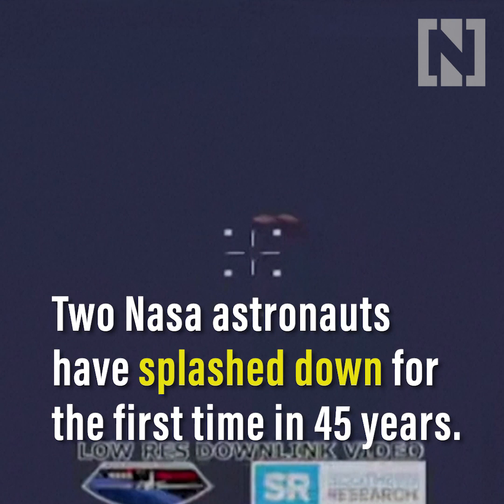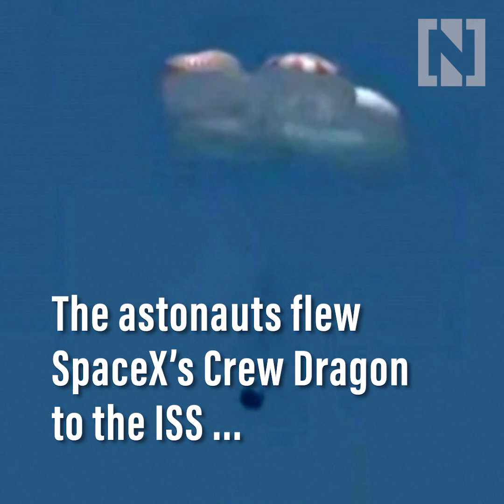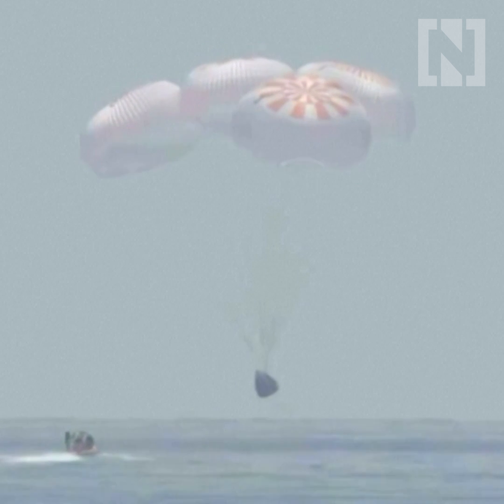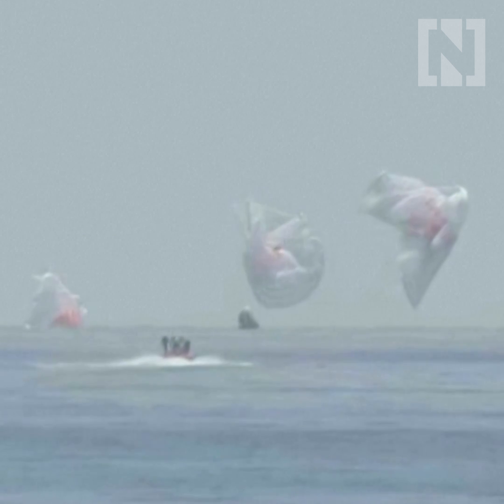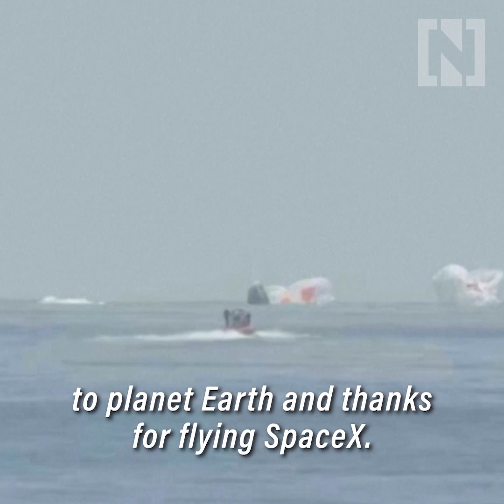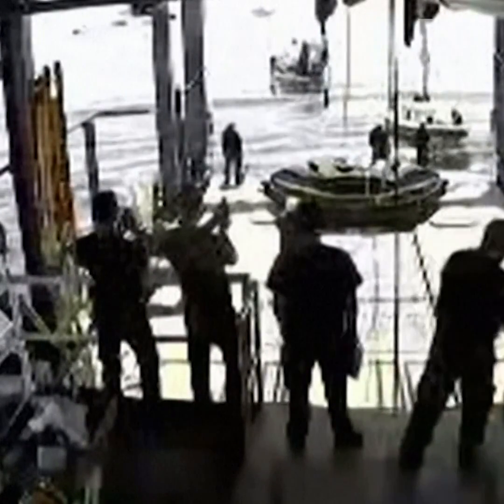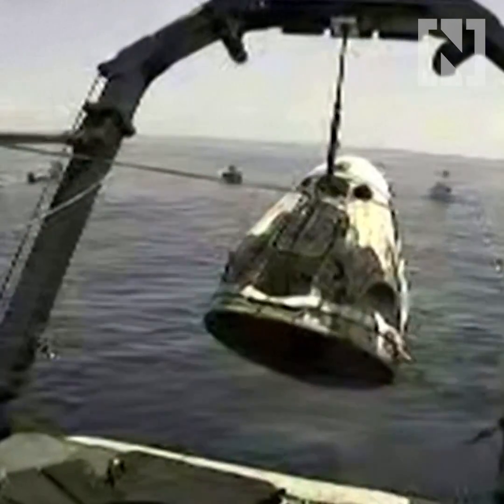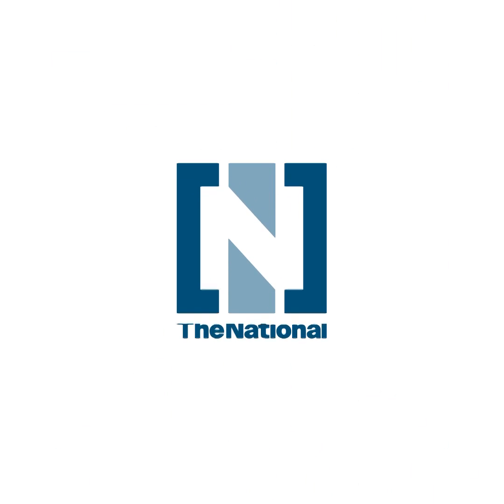The first ever privately-run spacecraft splashes down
Nasa astronauts aboard SpaceX capsule make first splashdown in 45 years